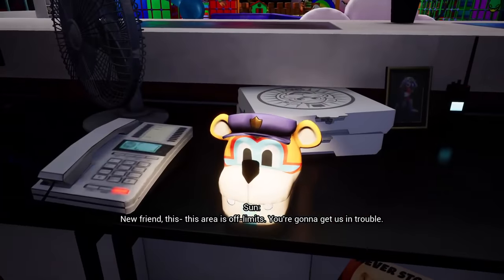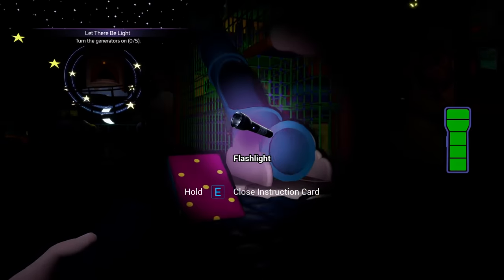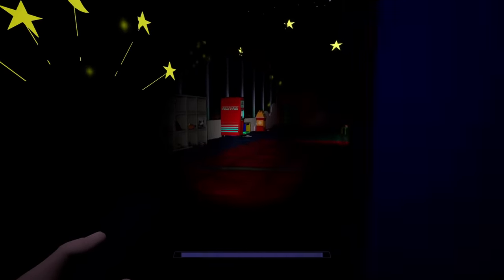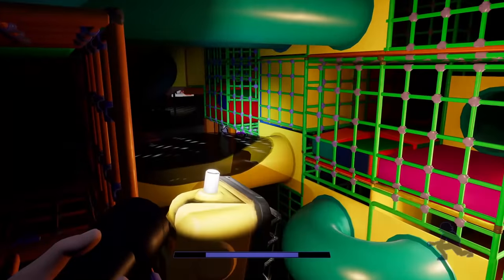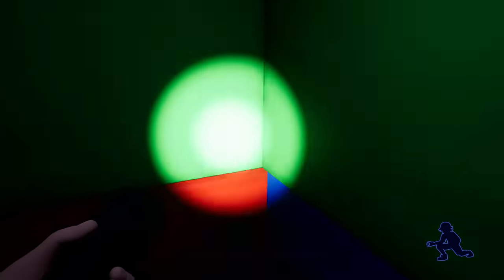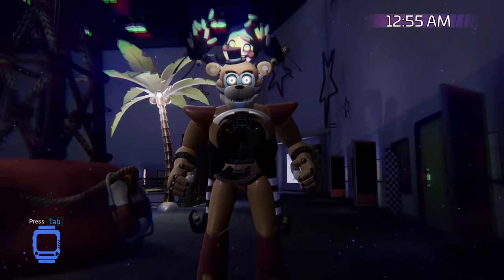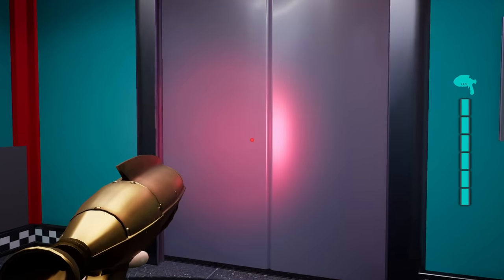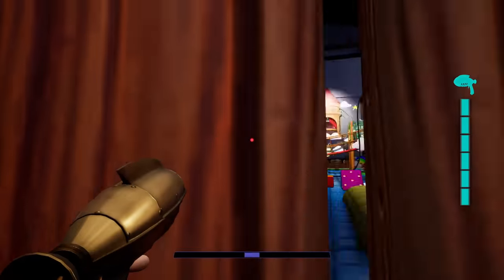A NEW DAYCARE ATTENDANT IS HERE AND HES HORRIFYING. - FNAF Security Breach Mods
FNAF Security Breach Gameplay Walkthrough We get hunted by the Puppet who takes over Sunnydrop and Moondrop!!

THE DAYCARE ATTENDANT HAS NEVER BEEN THIS TERRIFYING. - FNAF Security Breach Mods